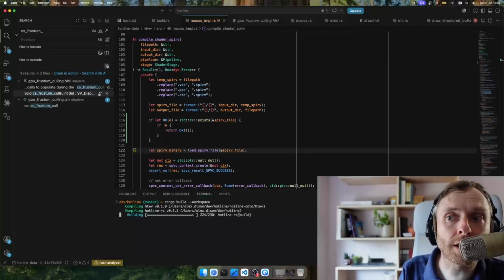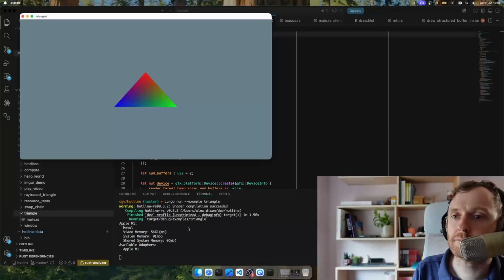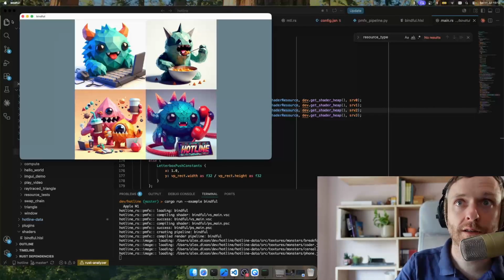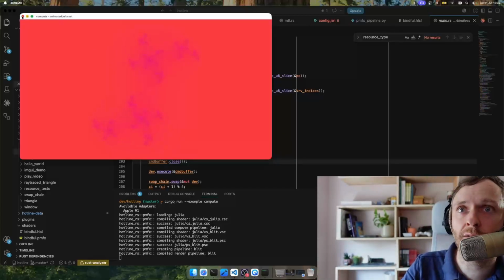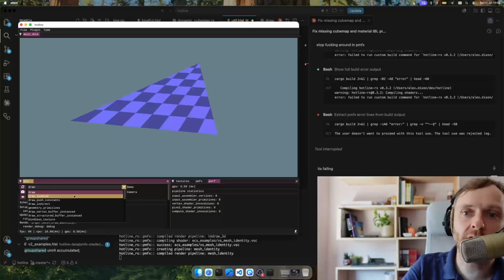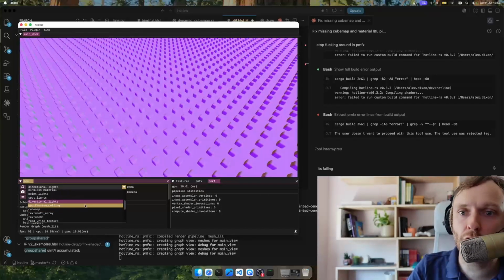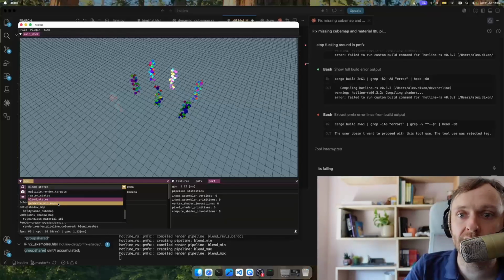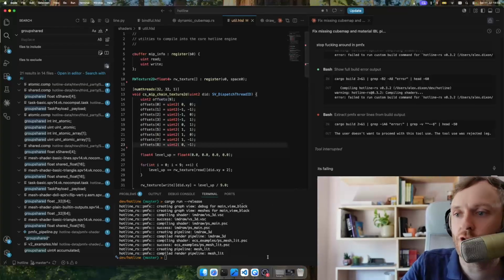Hotline - Rust macOS Metal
A quick demo and run through of my rust graphics engine now running on macOS with Metal API.